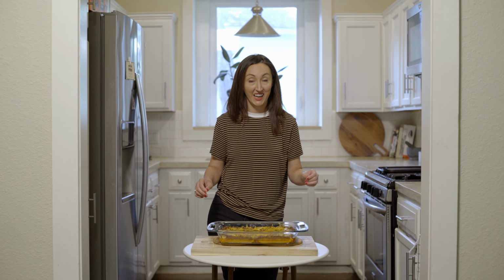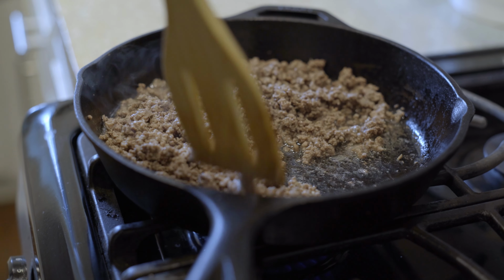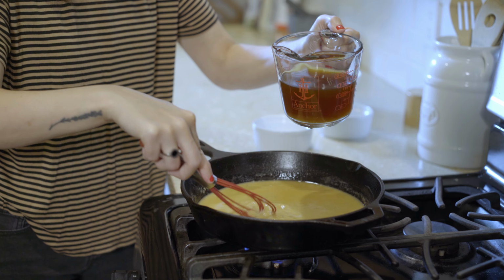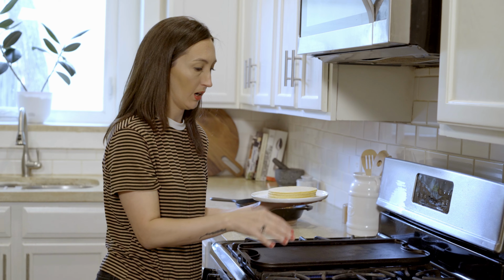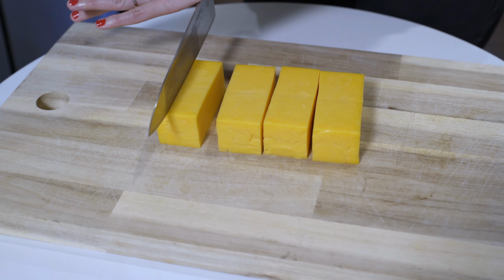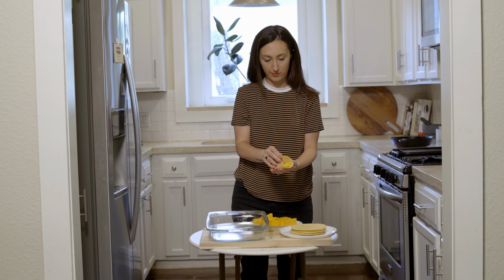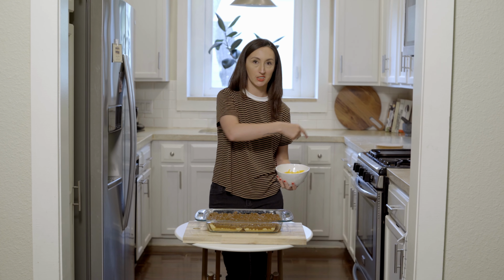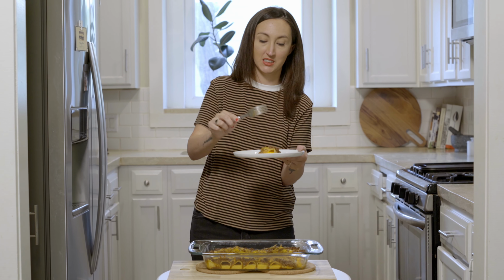Making Restaurant Style Tex-Mex Enchiladas in Austin, Texas!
Join Melissa as she shows you the recipe for her Tex-Mex cheese enchiladas.

CHAPTERS:
00:00 Intro
00:44 Recipe
09:49 Taste Test
10:34 Ingredients
10:46 Instructions

Bon appétit, y’all!